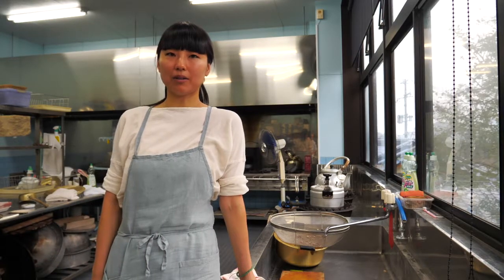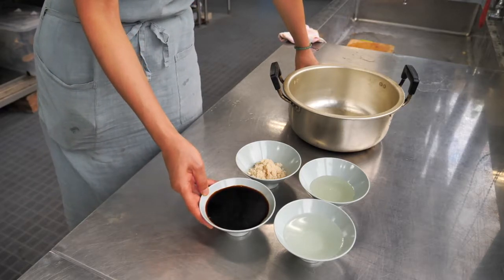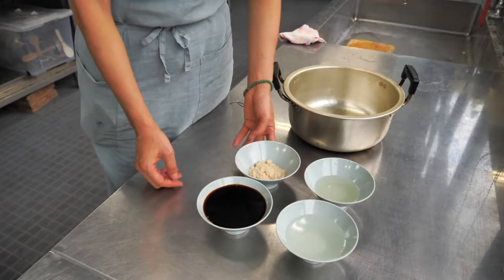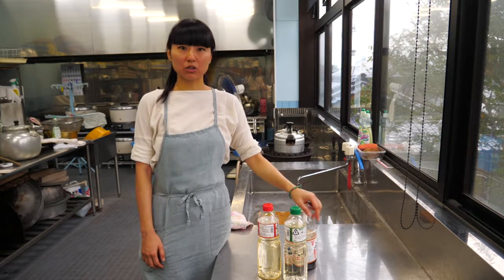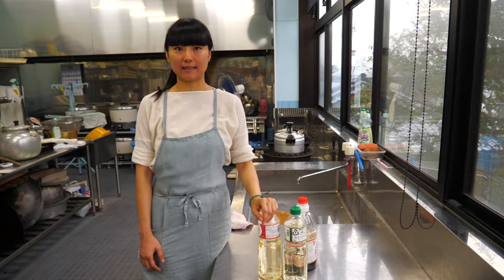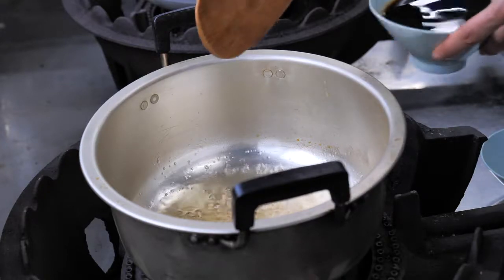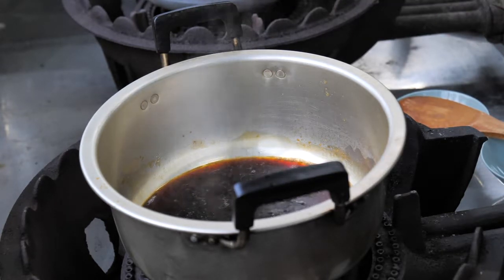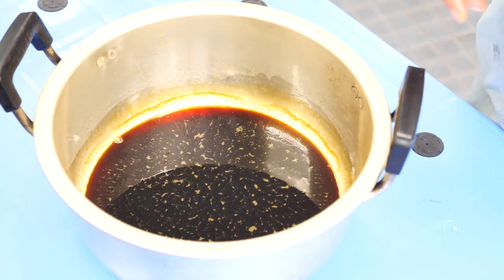Kaeshi Sauce - Better than Teriyaki Sauce! Healthy and Delicious Authentic Japanese Sauce かえし めんつゆ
Kaeshi Sauce is a traditional sauce for Japanese soup recipes.  When you let it sit for two weeks you will get more Umami and Koku!
You can use it as stirfry sauce, Donburi sauce, Ohitashi/steamed greens sauce and other traditional non-soup recipes.

Ingredients:
1 cup soy sauce
1/4 cup Mirin (or 1/4cup Sake+1teaspoon sugar)
1/3 cup Sake (or white wine)
2 tablespoon brown sugar (or maple syrup)
Put Mirin and Sake in heavy bottom saucepan. Bring to boil and cook one low to medium heat until all the alcohol is gone for about 5 minutes.  Add sugar and stir until it melts completely.  Put soy sauce in another heavy bottom sauce pan.  Heat over medium and remove from heat right before boiling.  Combine soy sauce and Mirin. Heat over medium until a golden foam starts to form.  Remove from heat. Cover pot with a cloth and allow fermenting overnight. Pour into a clean, dry bottle and cork or cap tightly. Store it in cool and dark place.  Let mature at least 3 days before using.